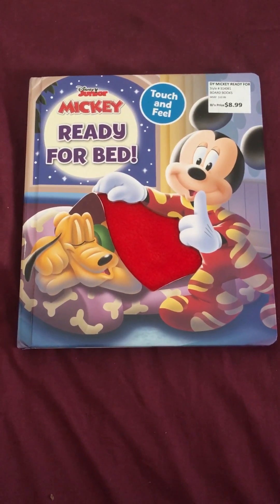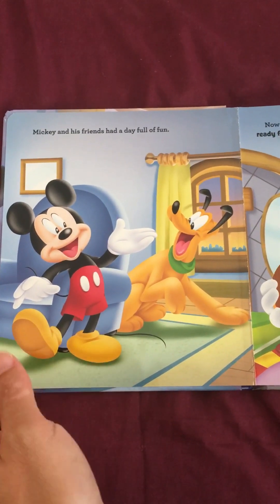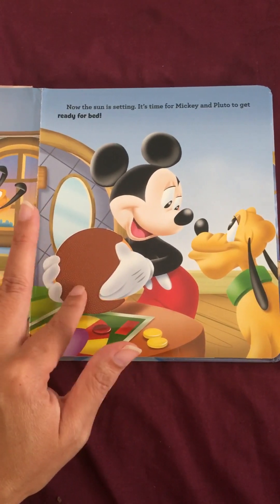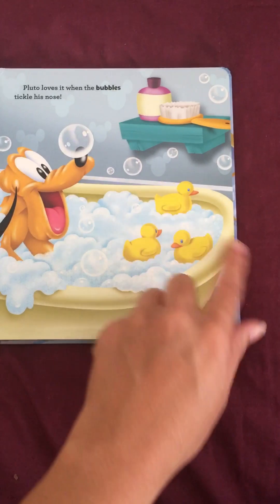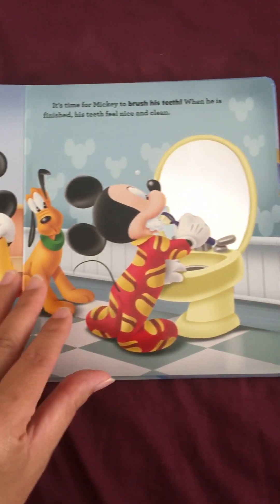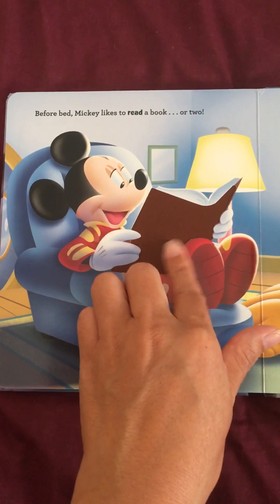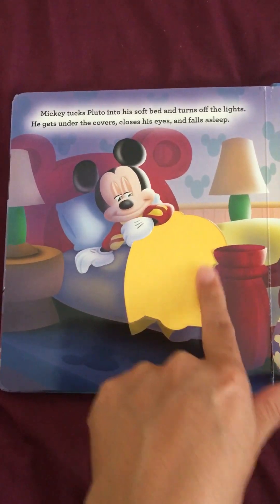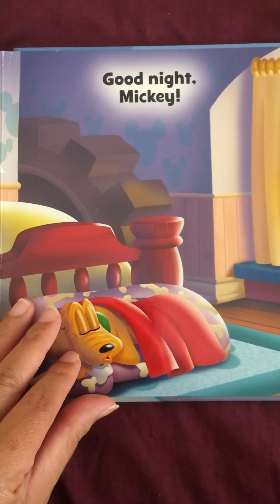Mickey - Ready for Bed!